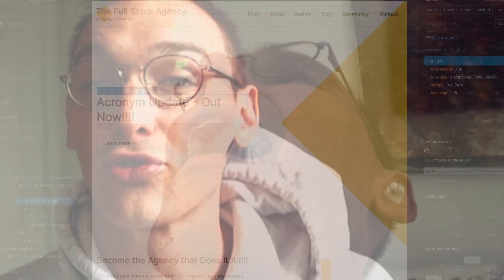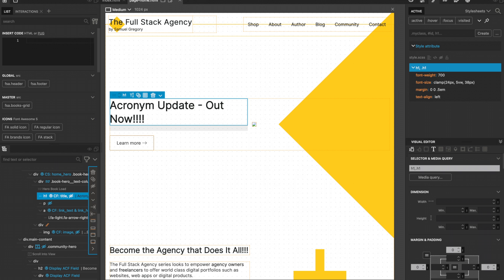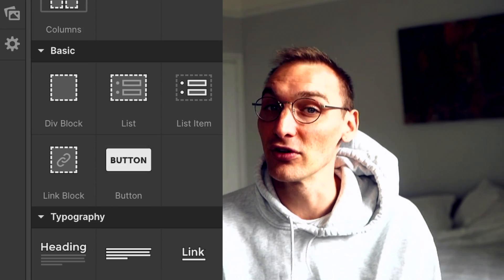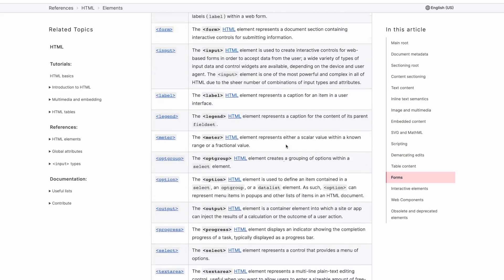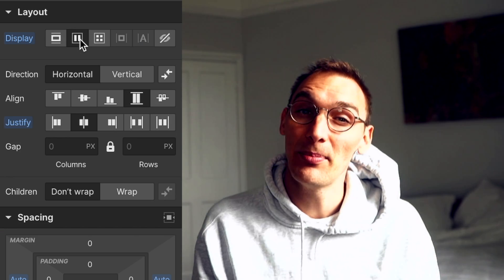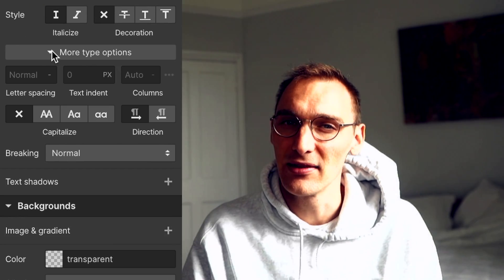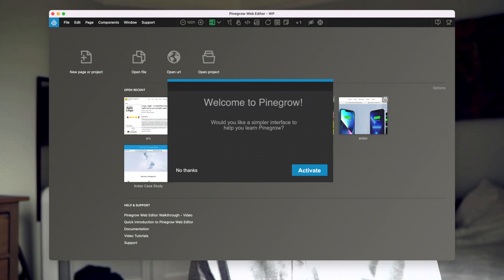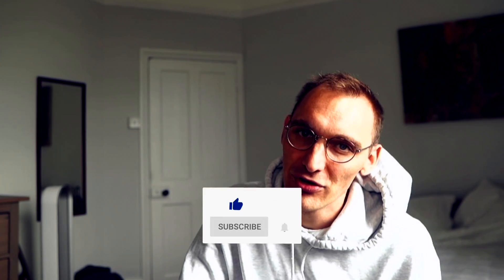How I'd Improve Pinegrow UI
Here we talk about what makes Webflow's UI great and what Pinegrow can do to improve theirs

⏰ Timestamps
00:00 - Intro
00:24 - Webflow's UI is Great
01:11 - Why is That a Problem?
01:51 - A Message to Creatives
02:15 - What Pinegrow Can Do
03:33 - Summary